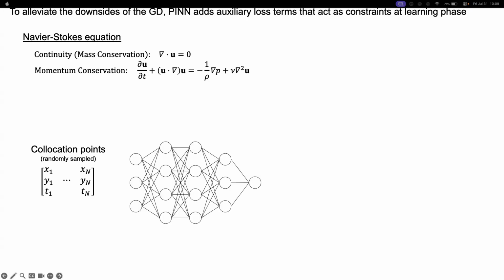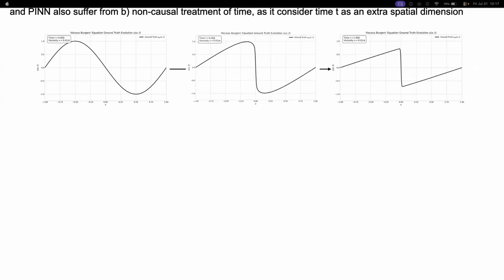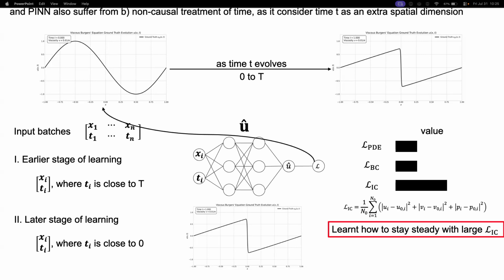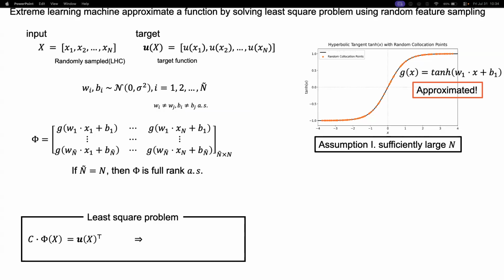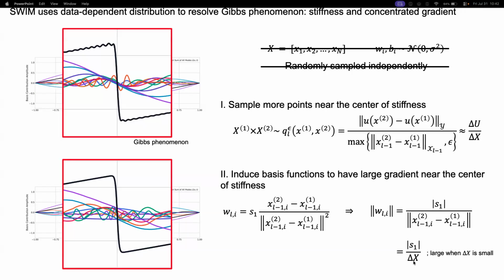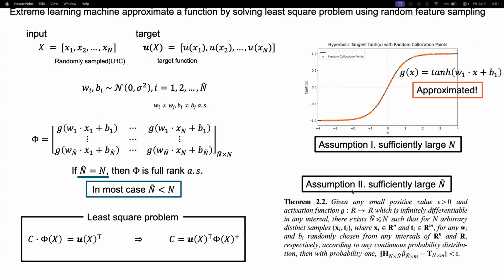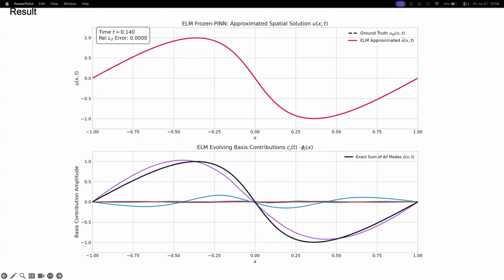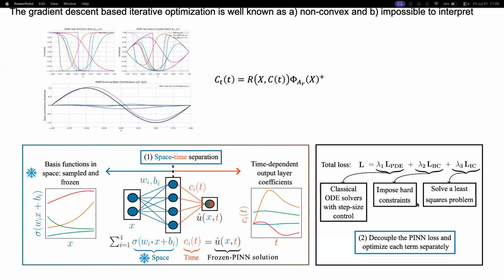Fast training of accurate physics-informed neural networks without gradient descent – Seunghun Lee